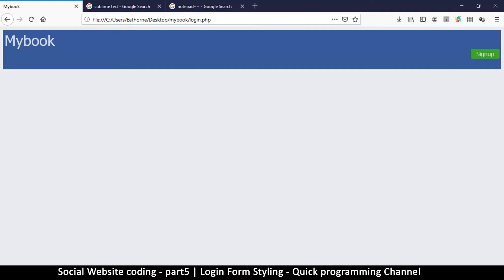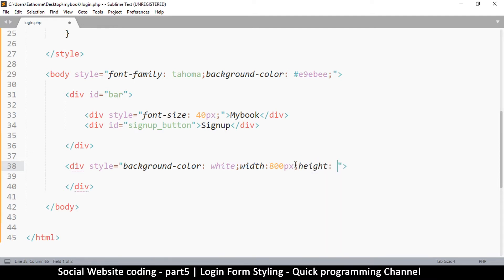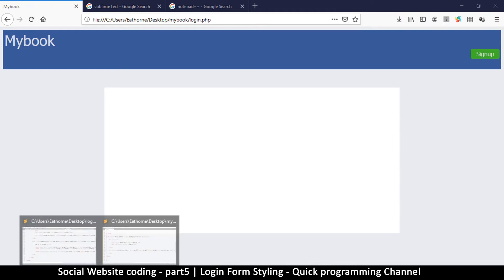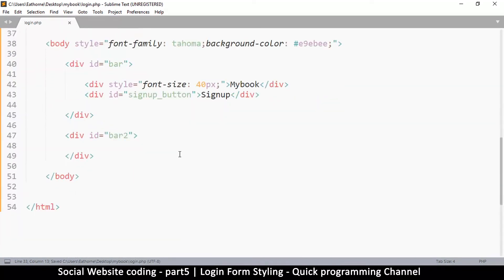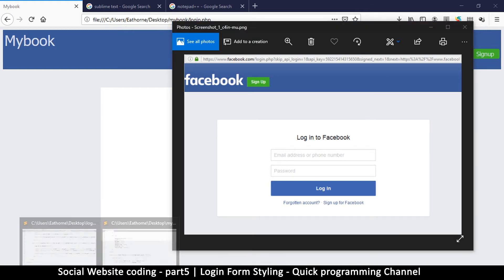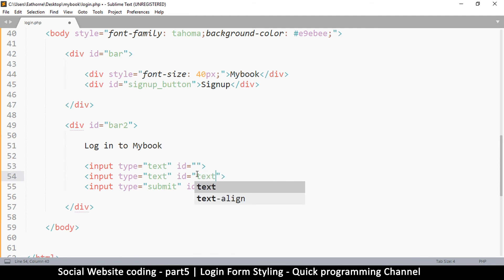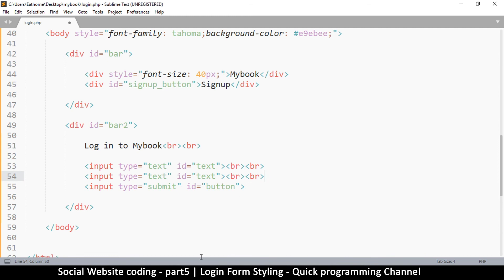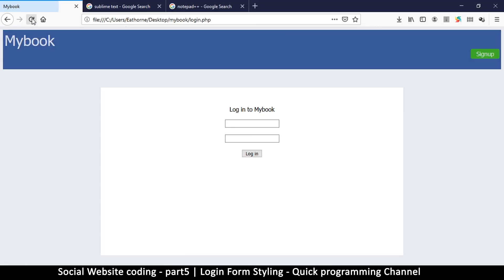Social Website from scratch - Part 5 - Login Page Form | PHP | HTML | CSS | MYSQL Database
learn how to create your own social website. this series will teach you the fundamentals of html, css, mysql database and PHP